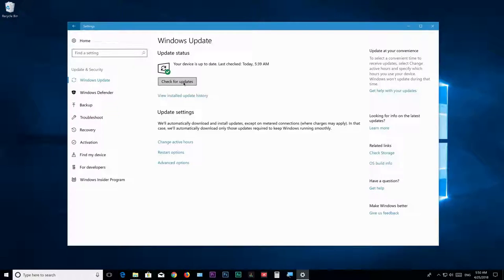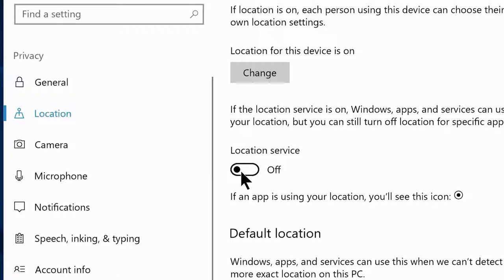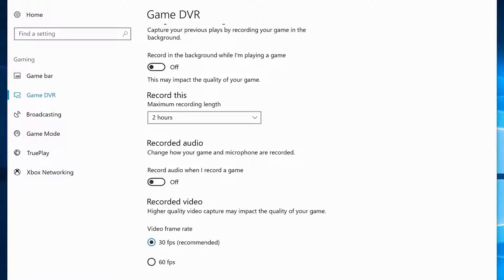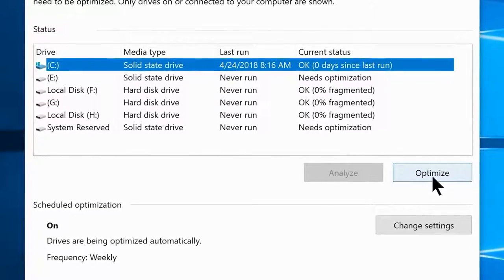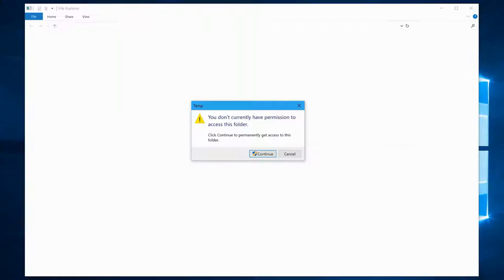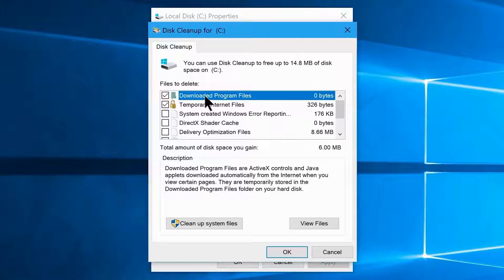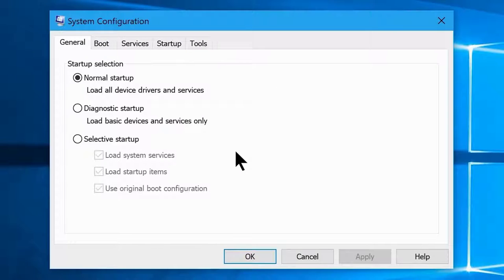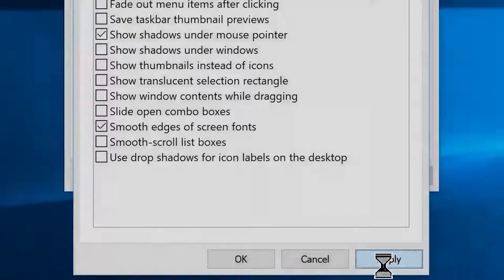How to Speed Up Your Windows 10 Performance 2019 New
The ULTIMATE guide to Dramatically optimizing / Speed Up Performance of Windows 10 in 2019.

This video shows you, How to speed up any Windows 10 Computer for increased productivity and better gaming experience, this method is absolutely free as well as we don't use any software to achieve this performance increase!